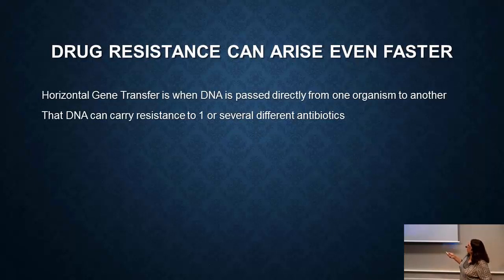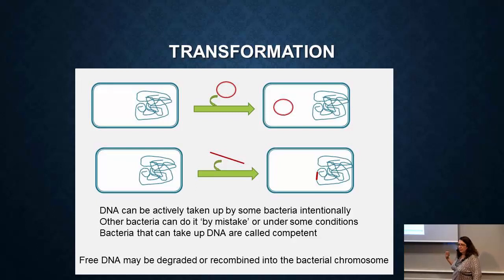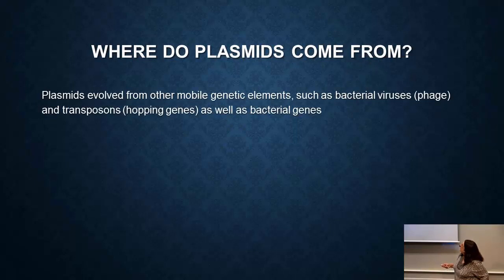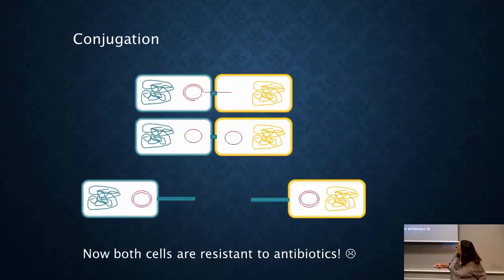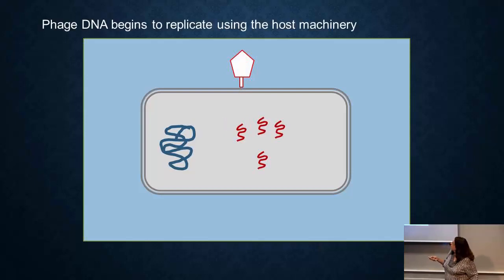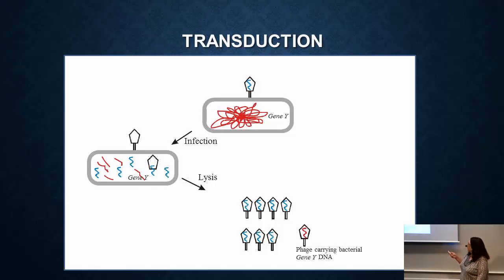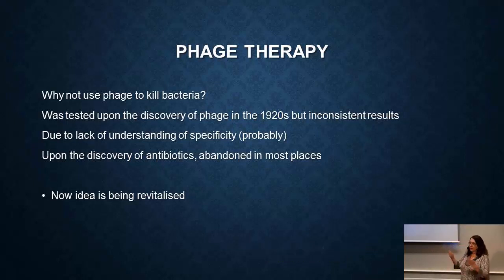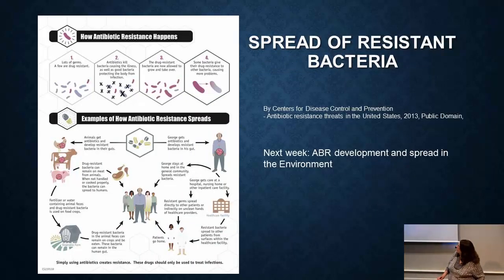Antibiotic Resistance Part 2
The problem of antibiotic resistance Lecture 4 Part 2